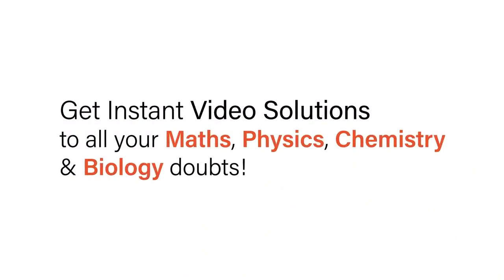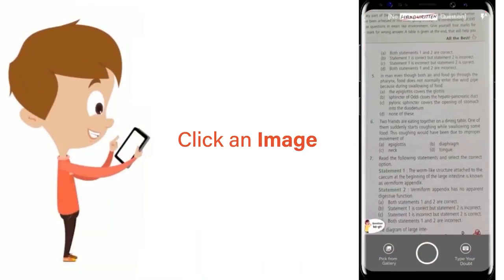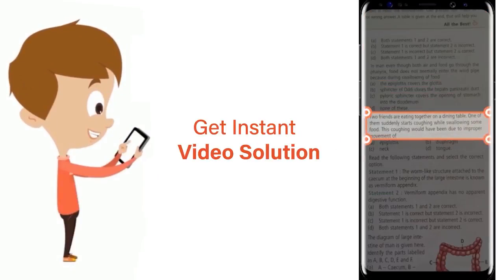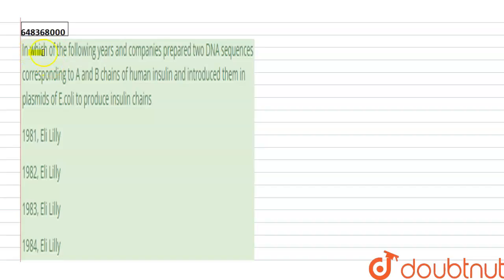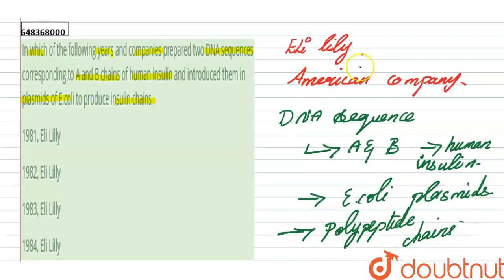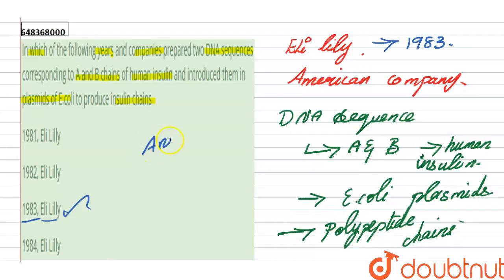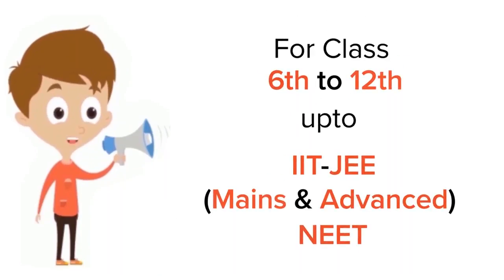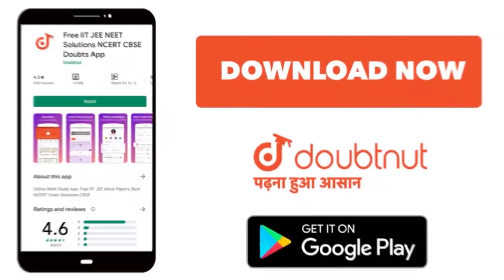In which of the following years and companies prepared two DNA sequences corresponding to A and ...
In which of the following years and companies prepared two DNA sequences corresponding to A and B chains of human insulin and introduced them in plasmids of E.coli to produce insulin chains
Class: 12
Subject: BIOLOGY
Chapter: BIOTECHNOLOGY AND ITS APPLICATIONS
Board:IIT JEE

👉 Have Any Query? Ask Us.